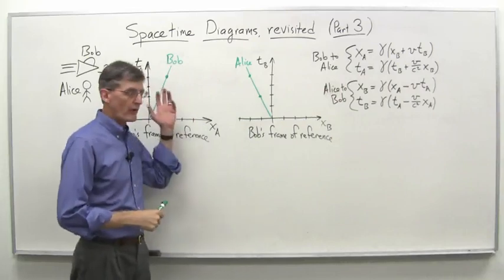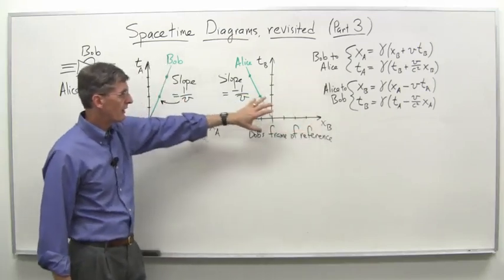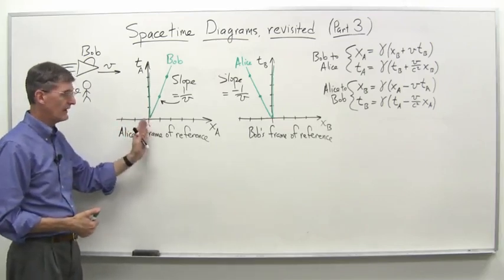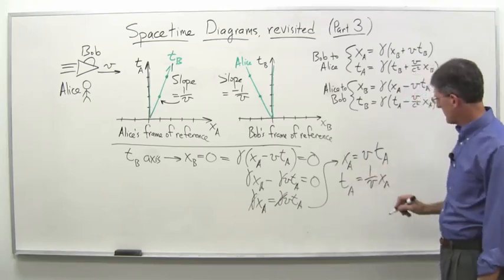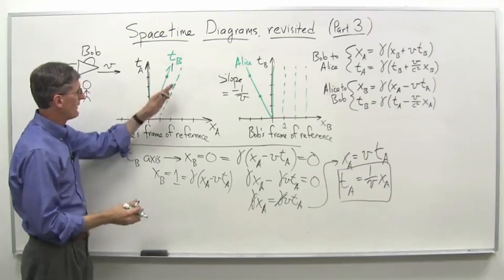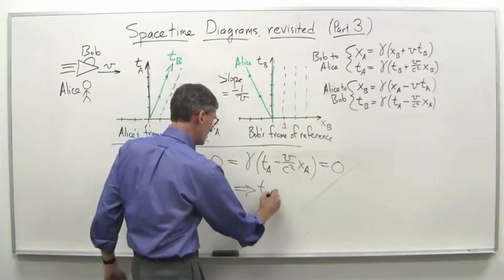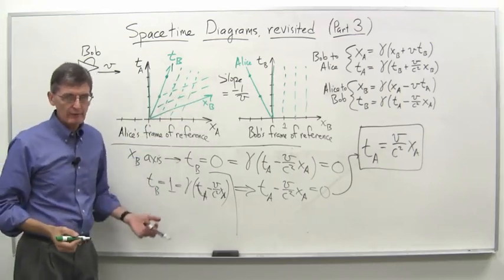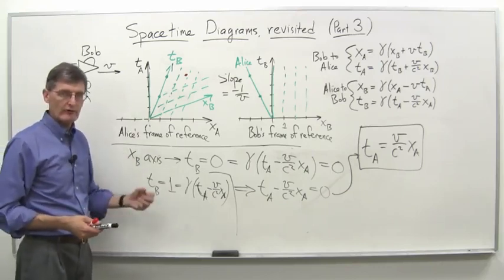Spacetime diagrams revisited part 3 Stanford University Coursera